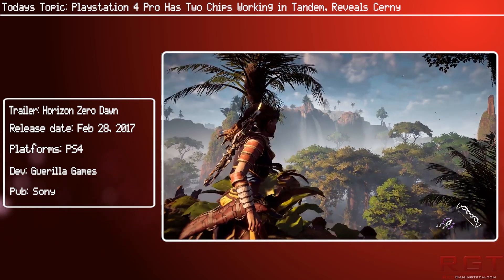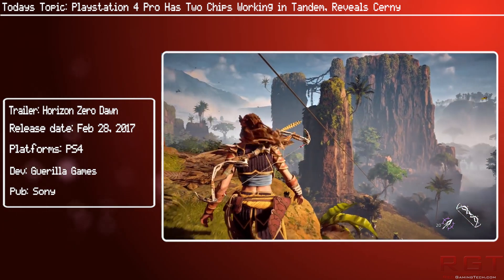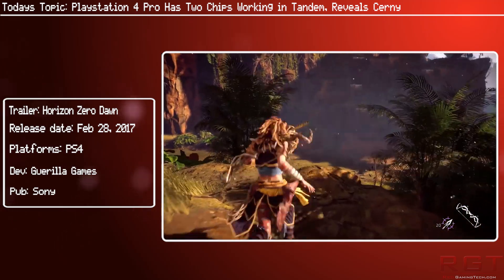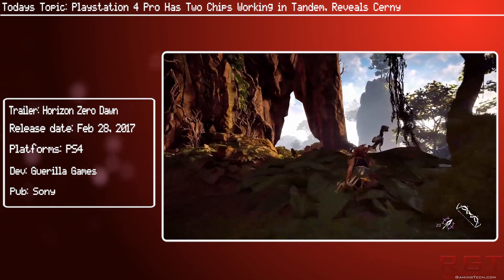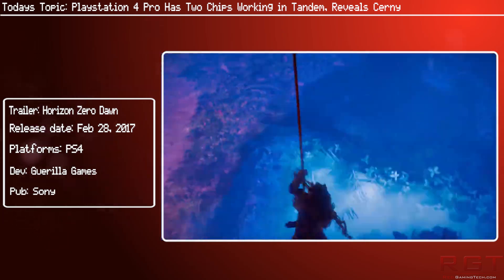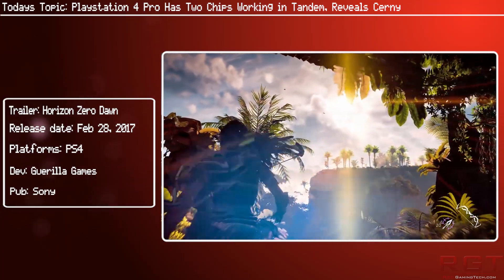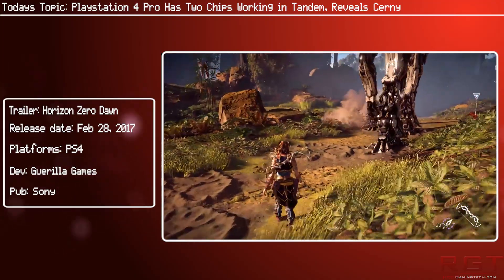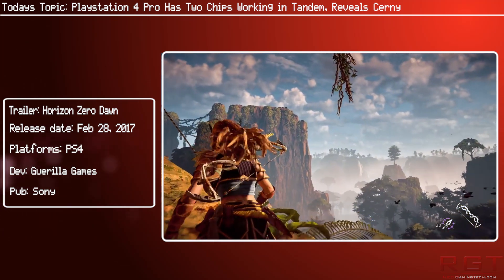Playstation 4 Pro Has Two Chips Working in Tandem, Reveals Cerny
Mark Cerny has detailed the Playstation 4 Pro, and how it has two chips working in tandem for Pro mode, as well as other details on the specs for the PS4 Pro.